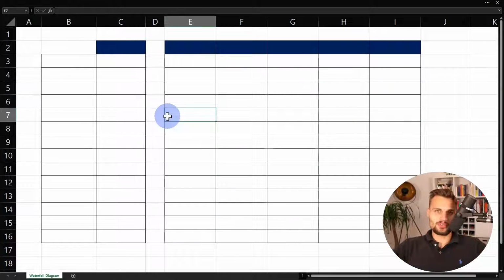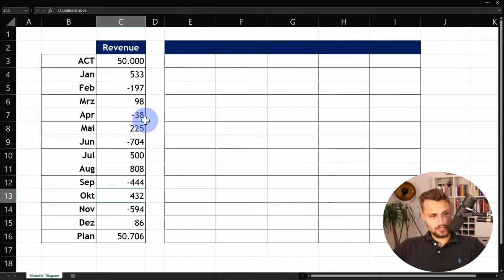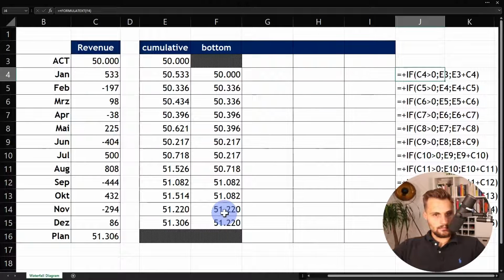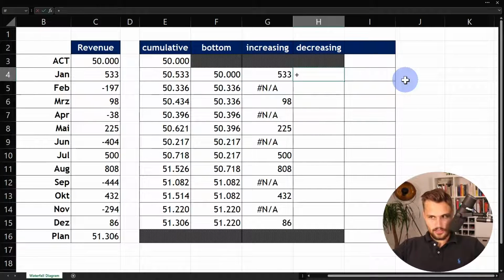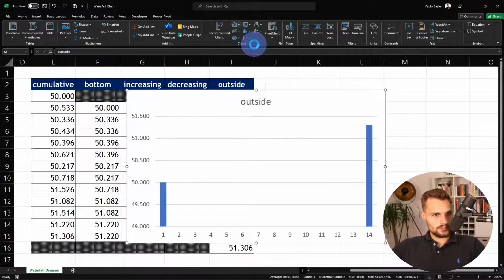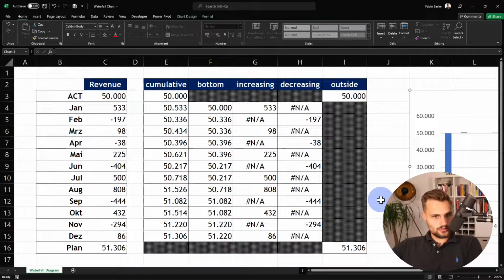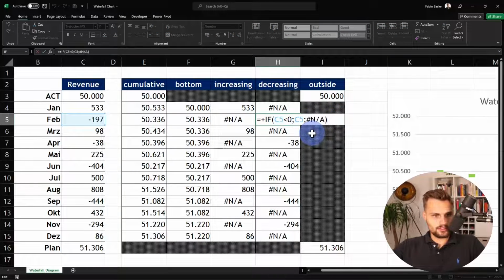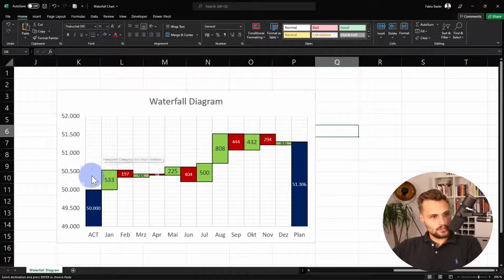Waterfall Diagram in Excel | Create a 2D floating column data visualization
Timestamps:
00:00 Introduction
00:20 Data preparation
02:00 Cumulative data series
02:30 bottom data column
03:45 increasing & decreasing
05:35 outside data
06:00 chart creation
07:05 Let's create it: Waterfall chart
09:30 Where are the decreasing values?
10:15 Finalize that diagram!